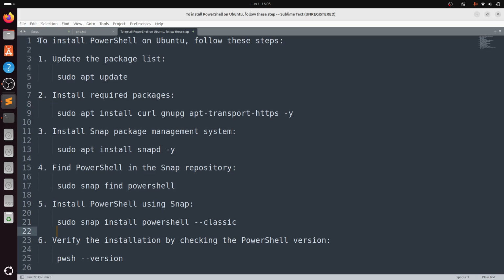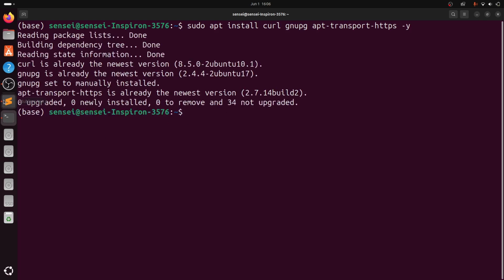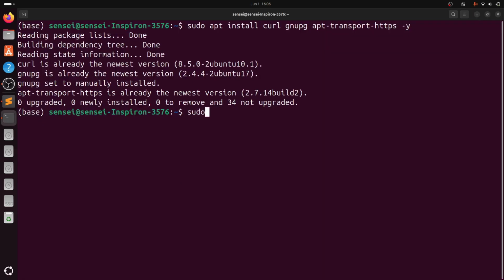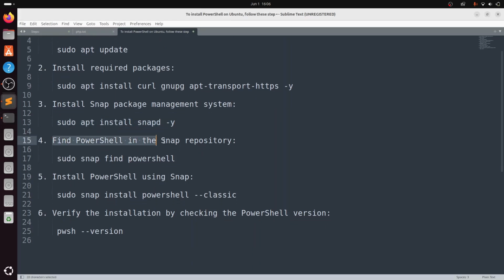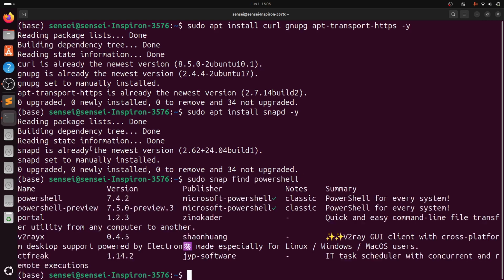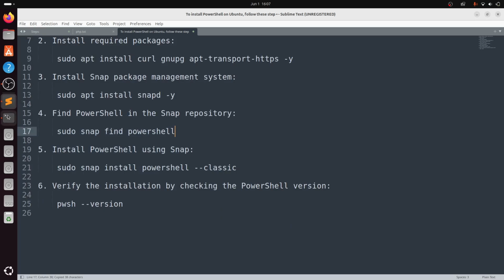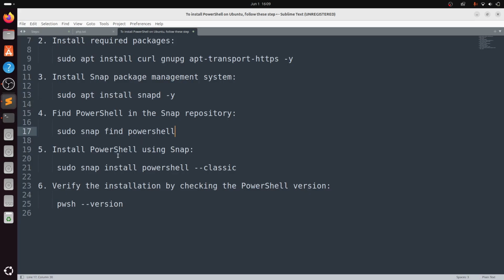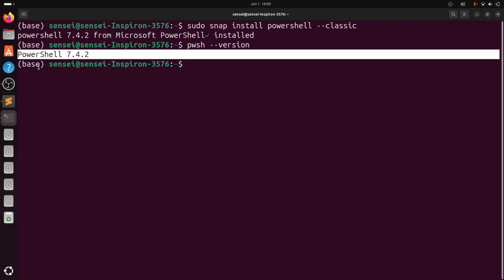How to install Windows PowerShell on Ubuntu | PowerSehll On Ubuntu Machine | Linux | Debain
In this video, I'll show you how to install Windows PowerShell on Ubuntu step-by-step! Whether you're a developer or system administrator, having PowerShell on Linux can streamline your tasks and improve productivity. I'll make the process easy to follow, even for beginners.